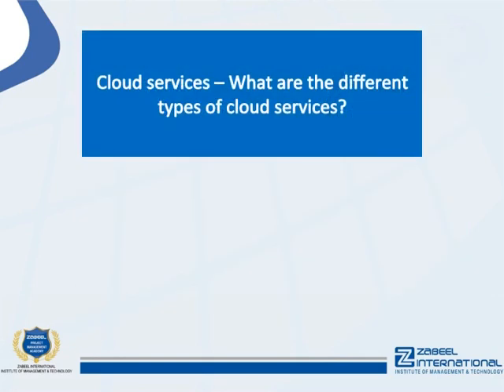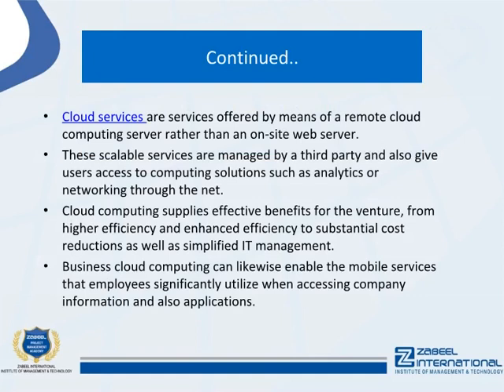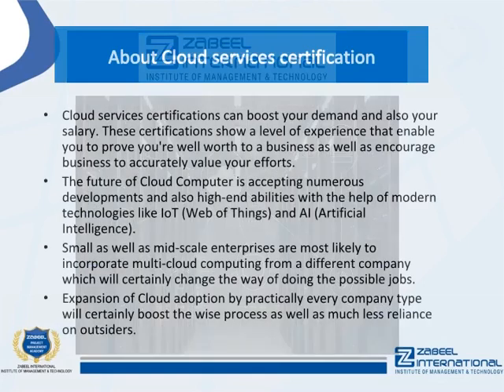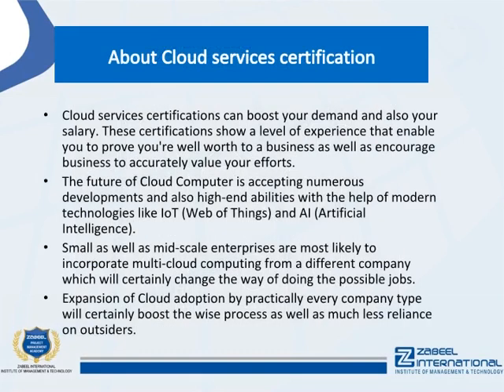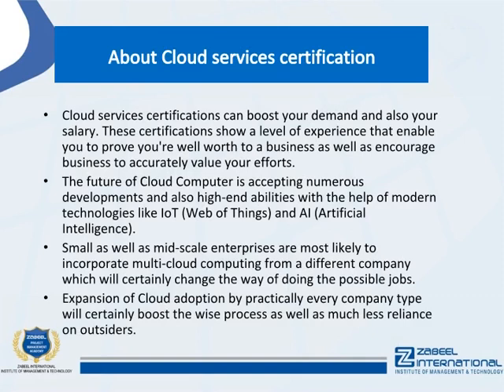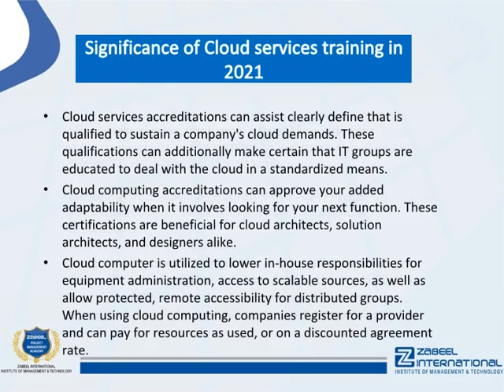Cloud services – What are the different types of cloud services?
Cloud services are services offered by means of a remote cloud computing server rather than an on-site web server. These scalable services are managed by a third party and also give users access to computing solutions such as analytics or networking through the net.

::::::::::::Types of Cloud services:::::::::::::

Infrastructure as a Service (IaaS): IaaS assists individuals to utilize calculating power or digital machines without labor-intensive equipment investments or web server monitoring. Literally, the equipment resources are pulled from a variety of networks and also servers dispersed across different data centers, every one of which is taken care of as well as preserved by the cloud company.

Platform as a Service. (PaaS) : This cloud computing service is a sophisticated variation of IaaS. Besides just giving the IT infrastructure, PaaS likewise provides the computer system as well as service pile as a solution. PaaS is a cloud computing solution that offers designers a framework that can be used for developing custom applications.

Software as a Service. (SaaS): SaaS is a cloud computing service that gives application-level services customized to diverse service demands such as company analytics, CRM, or advertising and marketing automation.

Functions as a Service: FaaS is a new as well as really young cloud computer solution serving as a game-changer for many companies. It is a serverless computer idea that allows software application developers to develop applications and also release a specific "feature", piece of business logic, or action without preserving a server. It raises efficiency as programmers need not consider web server procedures due to the fact that they are hosted on the surface.

::::::::::::Training Facility in UAE: Dubai, Abu Dhabi, Sharjah.::::::::::::::

If you are looking for Cloud services training in Dubai, Abudhabi, and Sharjah in UAE, you are reading the right article. Zabeel Institute has designed the best Cloud services training.

Zabeel Institute is well known for delivering several successful batches for Cloud services training every year. Zabeel ensures to help all students with all sorts of assistance for their brilliant performance in the exam.

Zabeel Institute, established in 1988, is a leading Educational and Training Institute for executives in Dubai. Zabeel Institute is by the KHDA and Ministry of Education UAE. Zabeel offers training programs to professionals from various industries like Airlines, Travel & Tourism, Engineering, Construction, Accounts & Finance, Information Technology, Logistics, Languages, and Management. Zabeel's career-specific courses are imparted through interactive teaching techniques, state-of-the-art technology, an experienced and highly qualified faculty.

1. More than 32 Years of Experience in training Professional Executives
2. Achiever of many QUALITY AWARDS for training from 1988 till date
3. Qualified & Certified Trainers
4. Sophisticated lab with high-end machines and licensed software
5. Certificates attested by the Ministry of Education, UAE
6. Vast resource materials for reference and course materials
7. Free online support for further assistance
8. Free follow up orientation seminars & workshops
9. Integrated Training & Career Development Plan

::::::::::::Recommendation::::::::::::::::::

Zabeel Institute helps you get Cloud services based on your education and experience and will further guide you to the certification.

To know more about this Cloud services training fees, exam costs, exam fees, certification, general certification costs, and more, please Contact Zabeel Institute!

Zabeel provide Cloud services certification in Dubai and Sharjah in UAE

To know more Cloud services visit